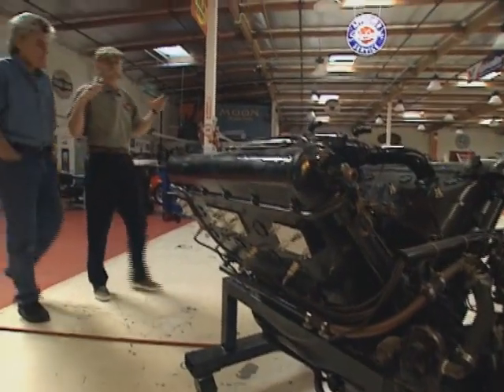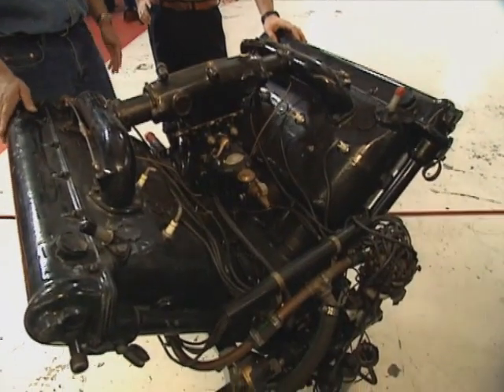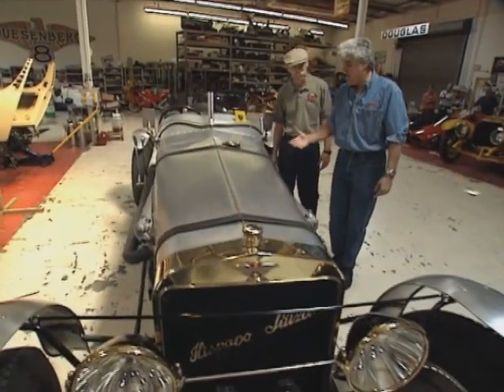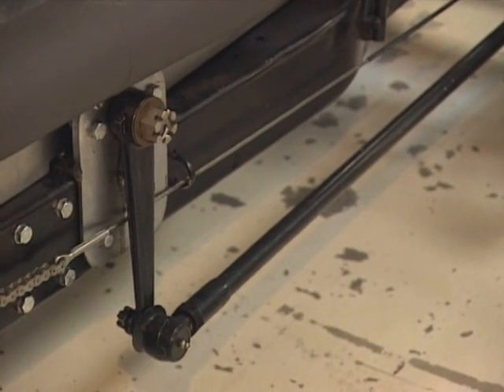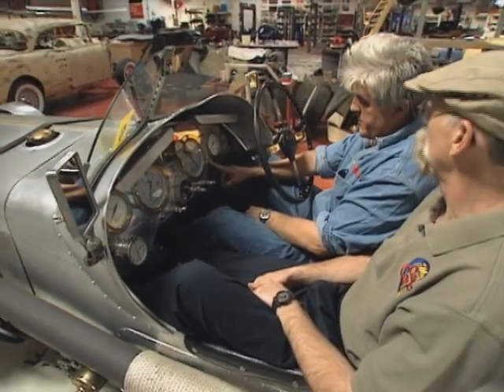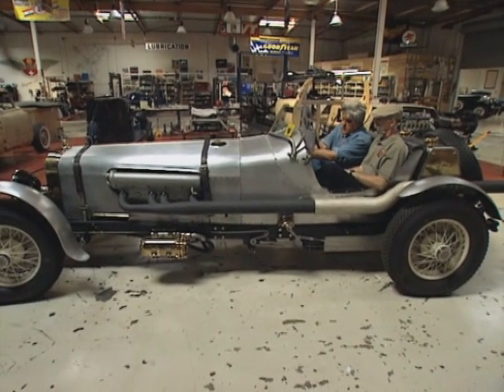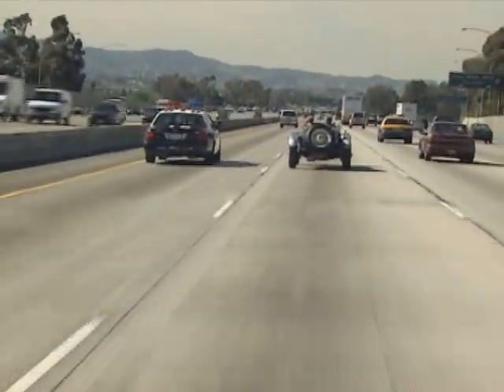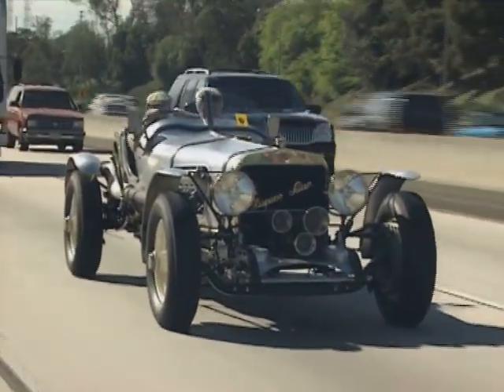Jay Leno's 1915 Hispano Suiza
Jay Leno gives us a ride in a 1915 Hispano-Suiza!

Originally aired in My Classic Car Season 7 Episode 1.